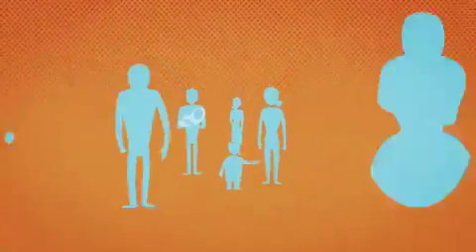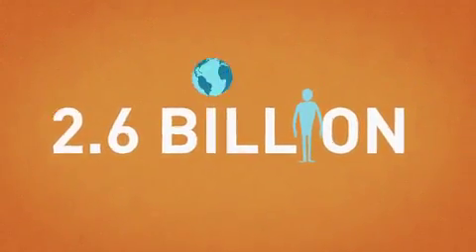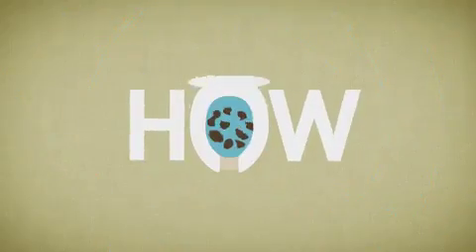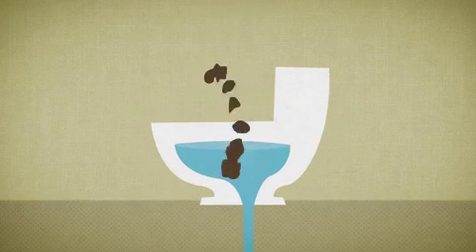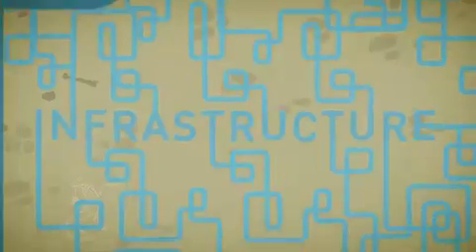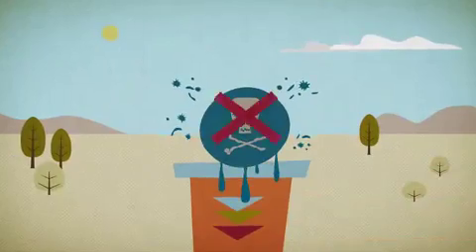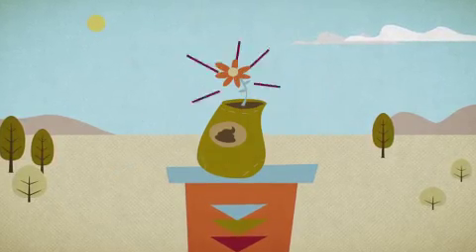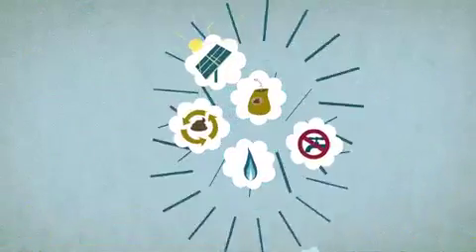Clean Water Projects - Reinvent the Toilet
Clean water & sanitation affects 4 out of 10 people worldwide, about 2.6 billion people, negatively. When there is no reliable sanitary toilet available for people, they need to use anything they can find, which often leads to a bigger problem of diseases. These diseases are filling half the hospital beds in developing countries.

We need a toilet revolution--new clean water projects and ideas to help reduce disease and find new ways to turn crap into valuable stuff, like fuel, fertilizer, and freshwater. Projects like the reinvent the toilet challenge are a step in the right direction.